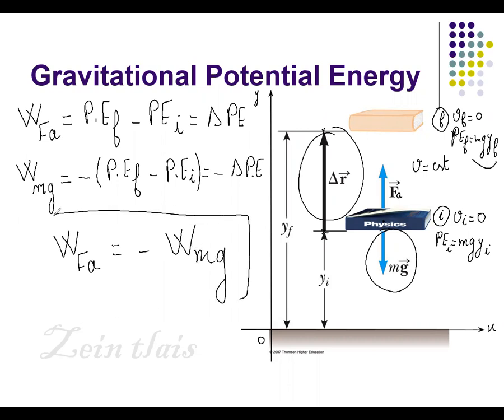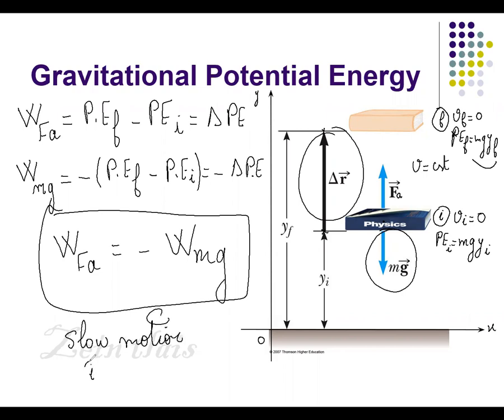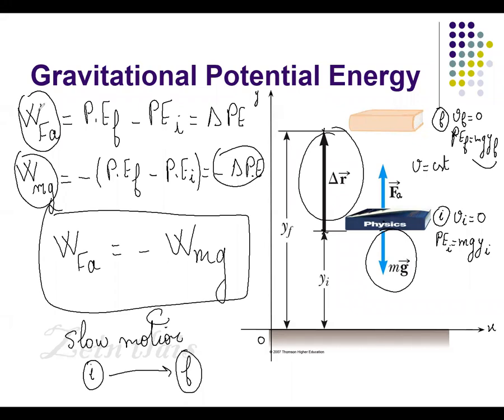8 1 Gravitational Potential Energy